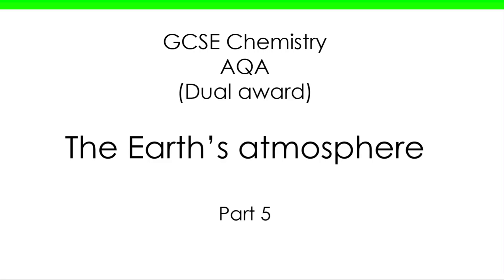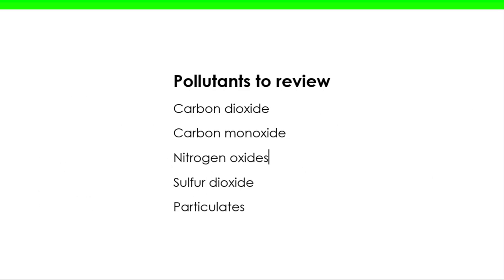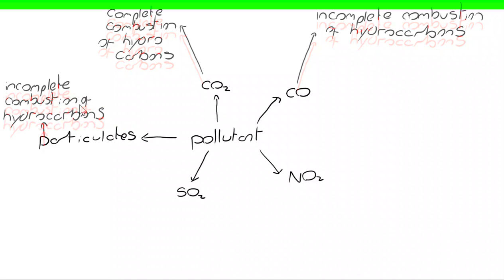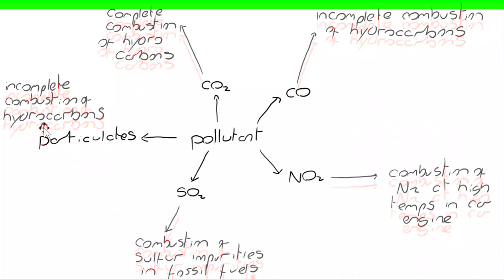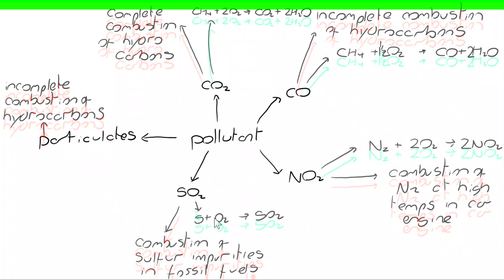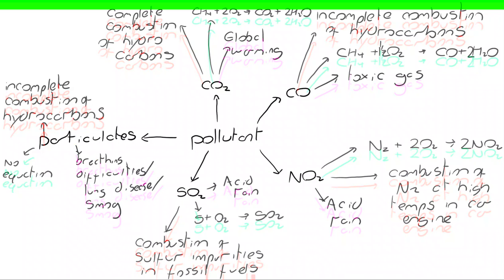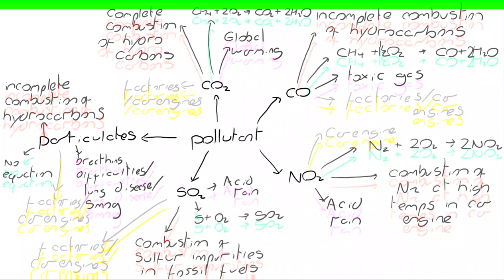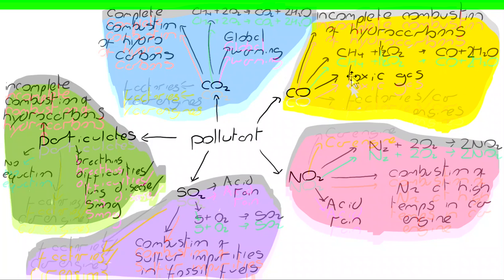AQA GCSE (Double and triple) - The Earth's atmosphere - PART 5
- The names of key atmospheric pollutants
- How they are formed
- What problems they cause